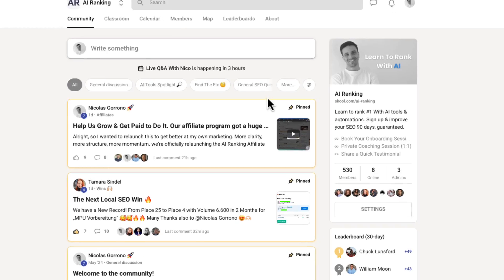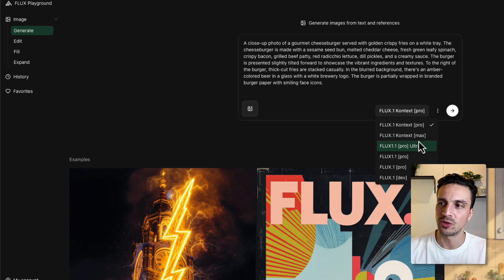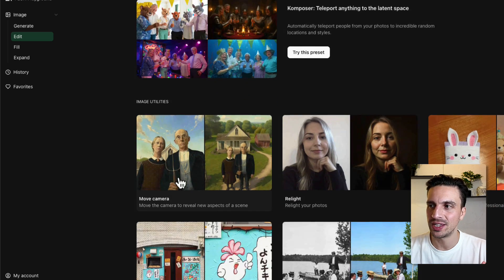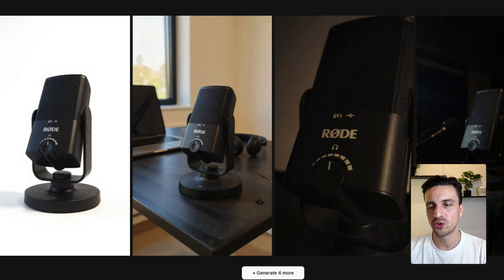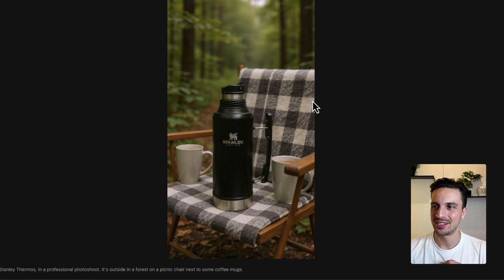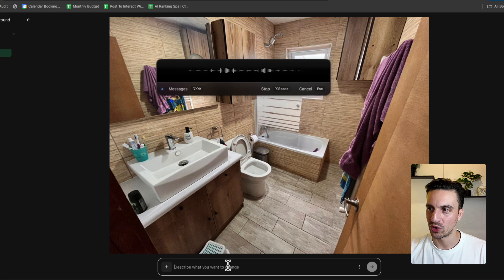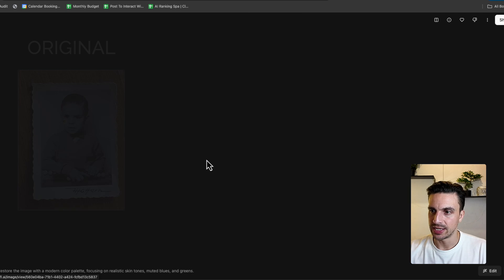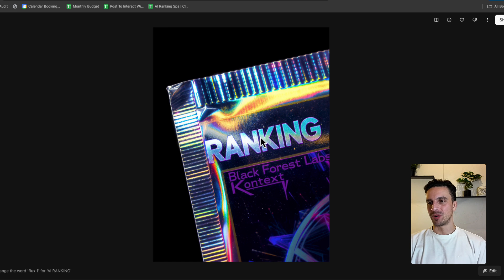Mastering Flux Playground | The Most Versatile AI Image Tool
Check out Flux from Black Forest Labs, a new tool that lets you turn phone pics into professional images using just one single prompt! You can even put clothes on AI models or remove objects from the picture. This ai photo editing tool is free to use and has incredible capabilities.